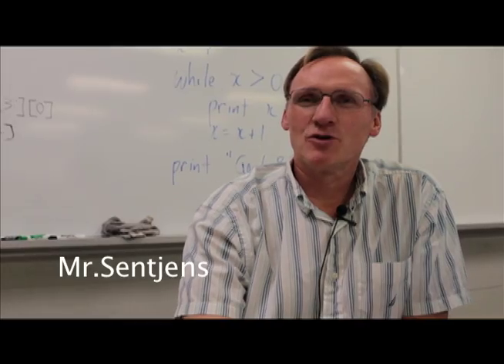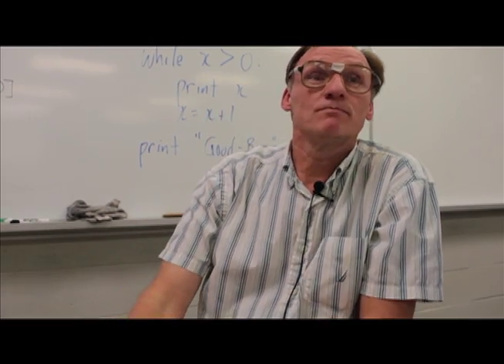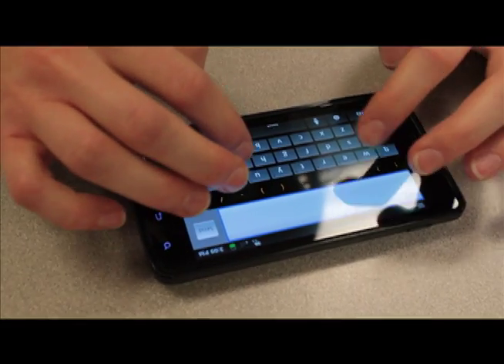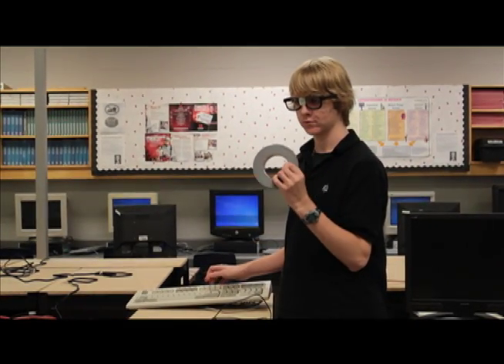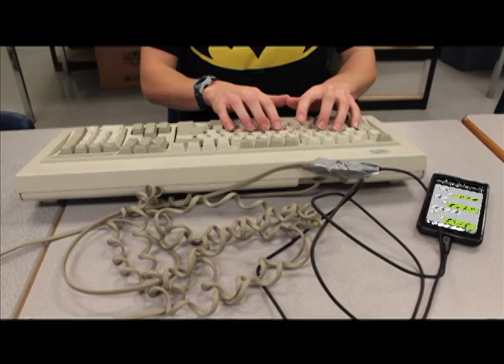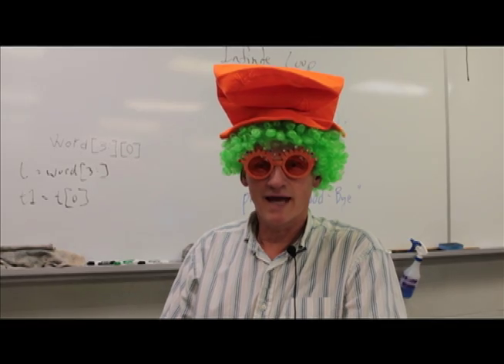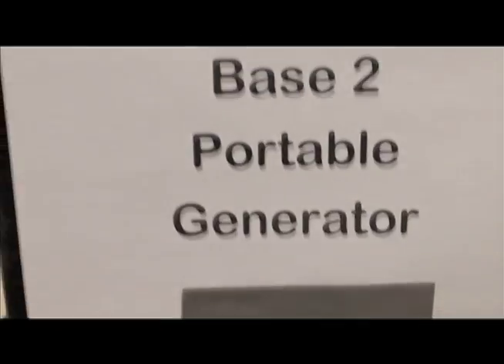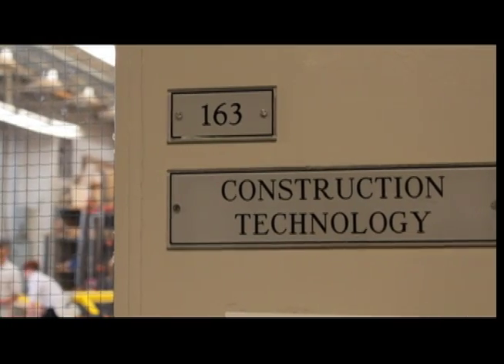Computer Programming Club Initiatives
STA Computer Programming Club